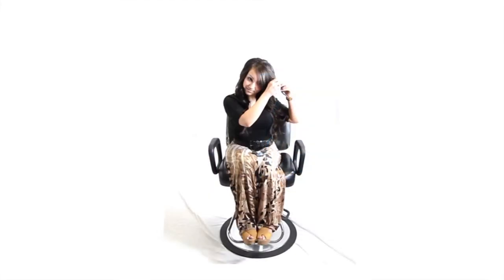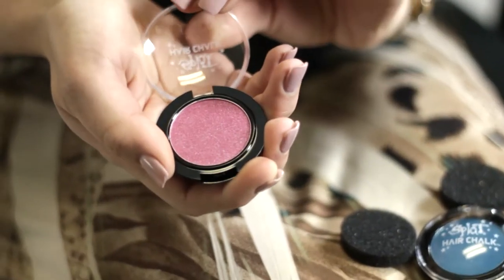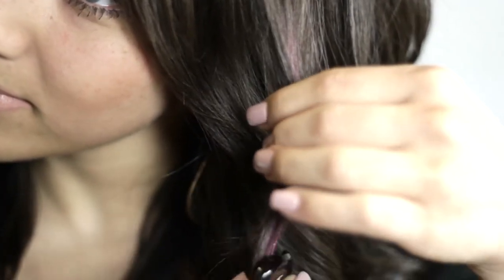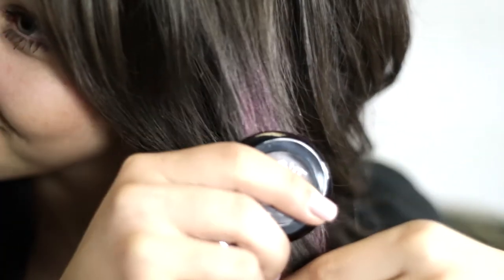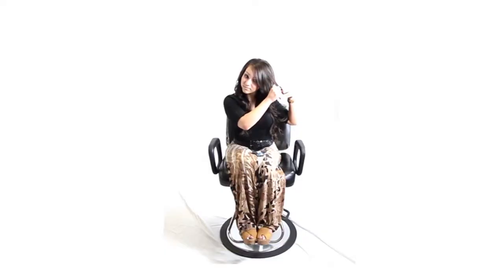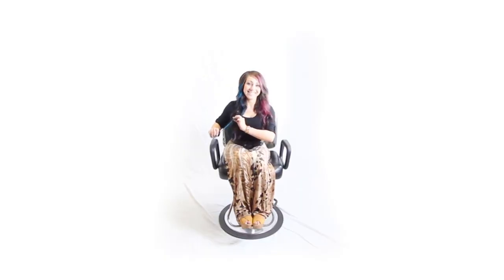Splat Hair Chalk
Splat Hair Chalk - Simply Beautiful Pastel Colors! Add Instant Pastel Highlights For The Day! Splat Hair Chalk is a beautiful way to add pastel color highlights to your hair.
The chalk slides on dry and instantly adds just the right touch of color.
We designed the compact to fit comfortably in the palm of your hand. It is easy to hold onto and apply to hair. The result is soft color that is easy to brush, curl or style after application. We love this new product and are so excitied for you to try it!
Easily Washes Out With Shampoo! You can highlight your hair with a different pastel color everyday and then easily wash it out.The applicator sponge was included for easier application close to your hair-line or when applying color to your braid.